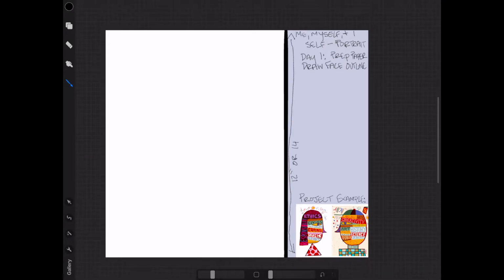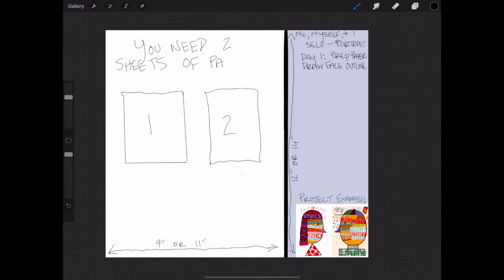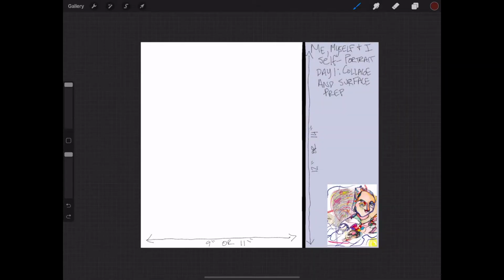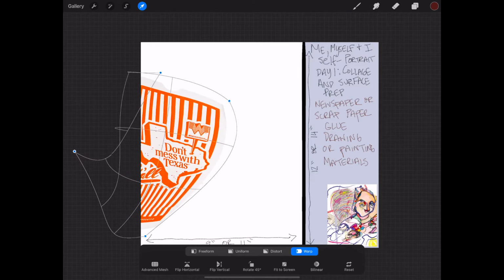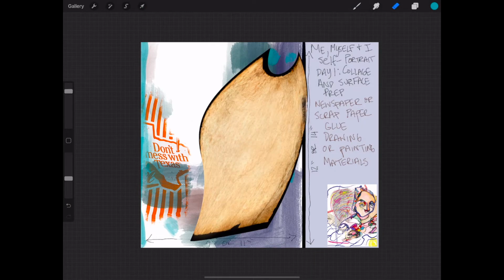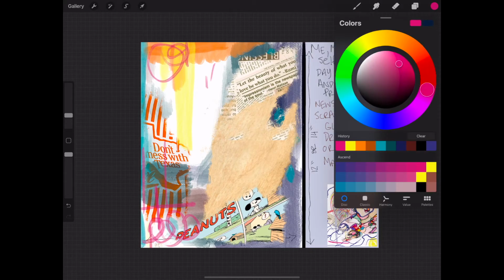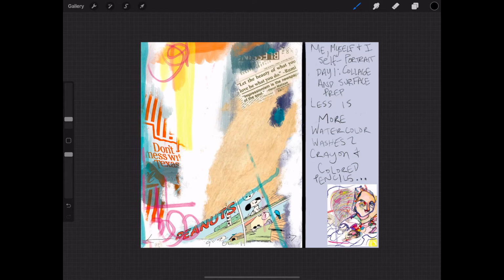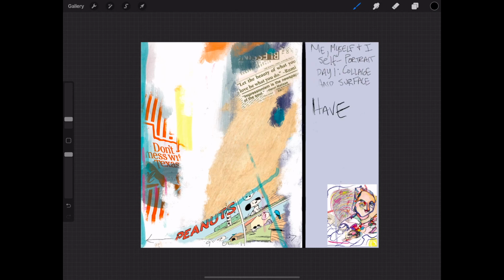G6 8 Me, Myself and I: Step 1